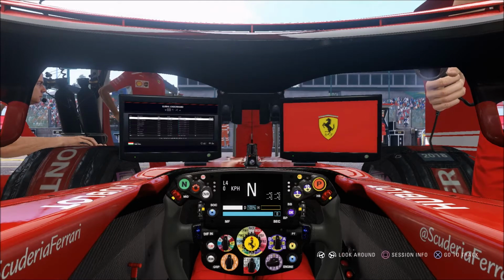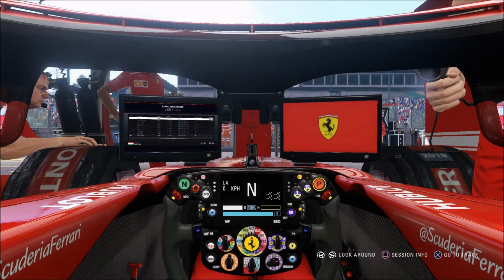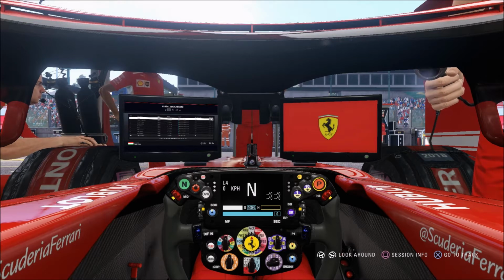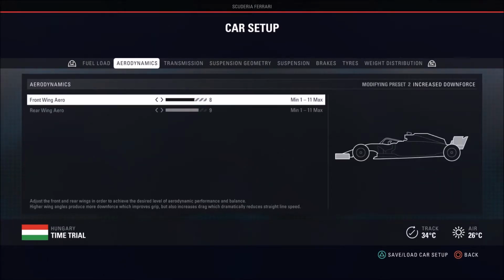Testing out 2019 Aero Regulations in F1 2018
Just a small test to see how the 2019 cars will react compared to the 2018 ones